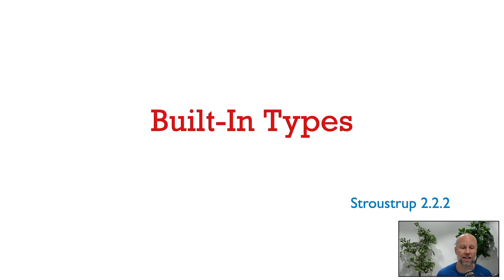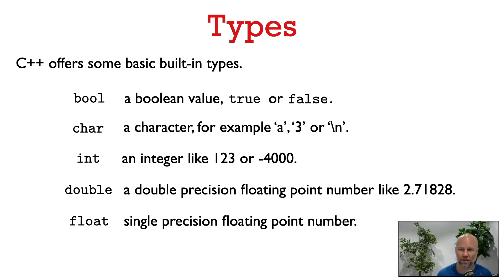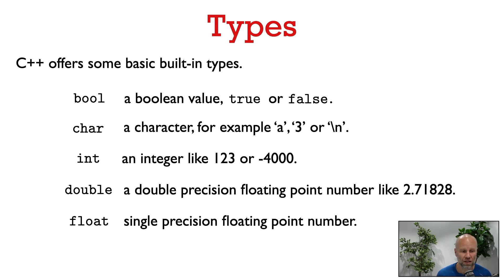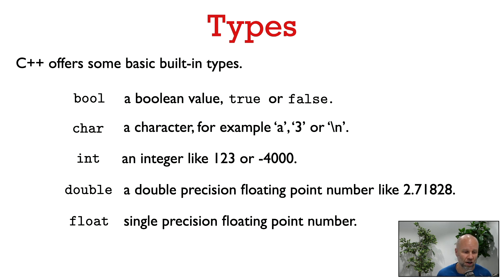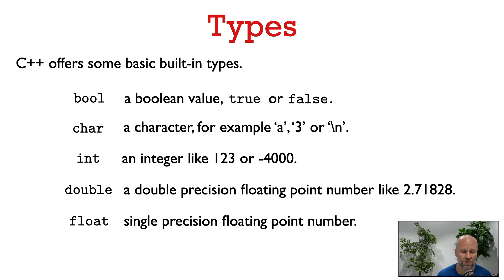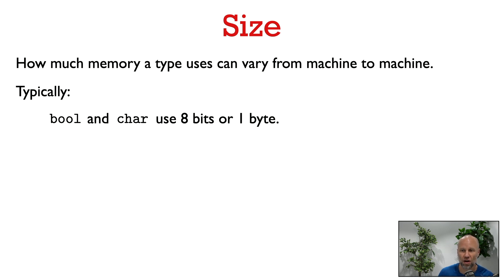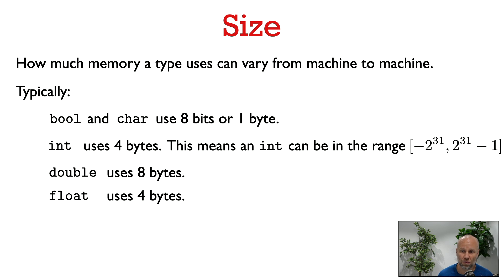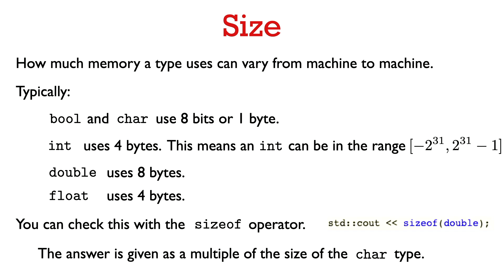31251 Lec 1.2: C++ built-in types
We discuss basic built-in numeric types in C++ like int, char, bool, float, and double and how much memory they typically use.